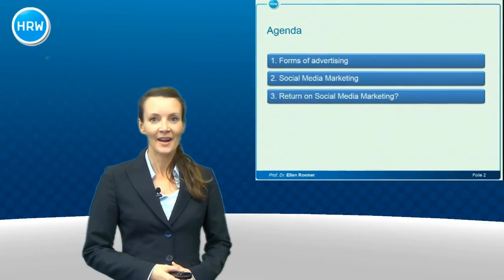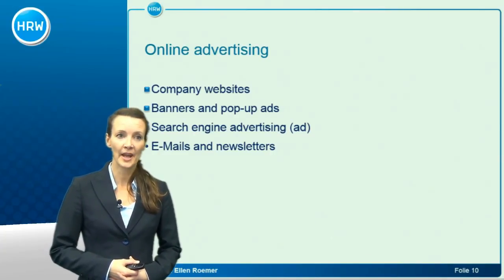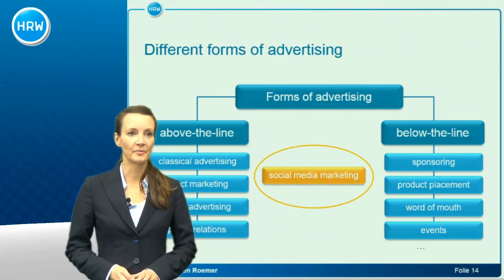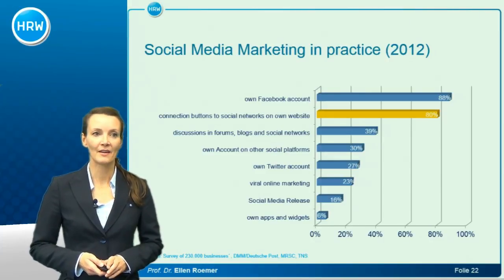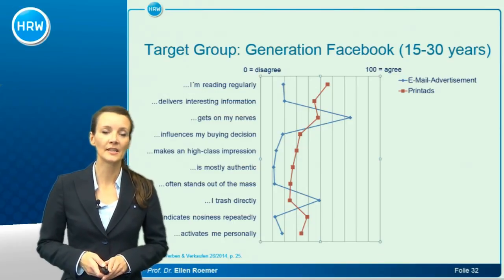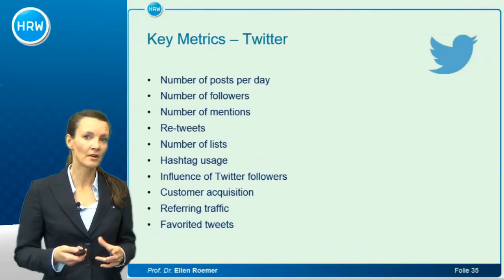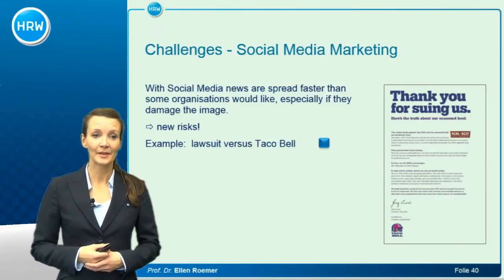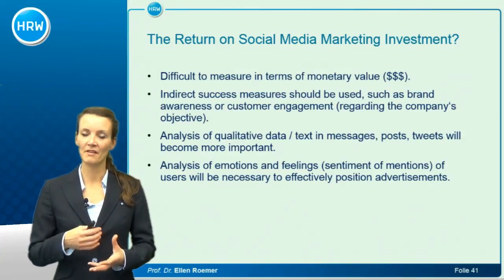The Return on Social Media Marketing Investment? - Prof. Dr. Ellen Roemer